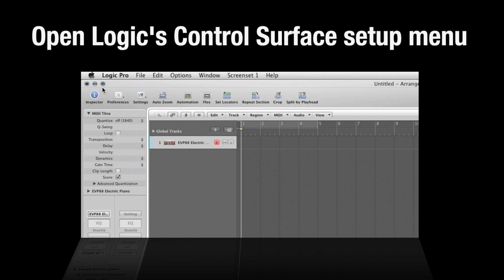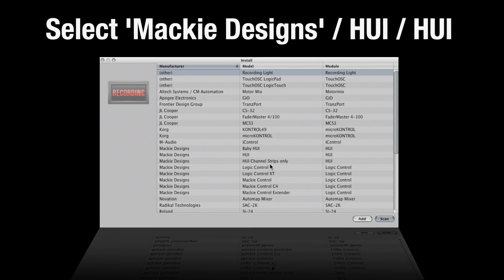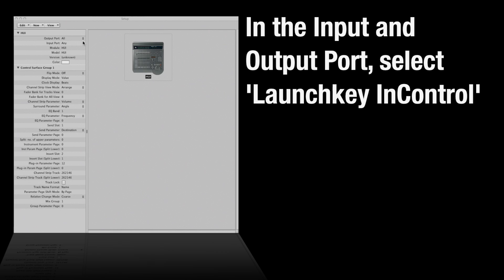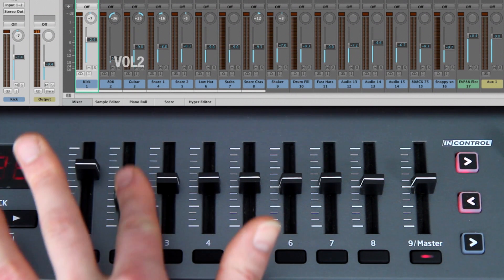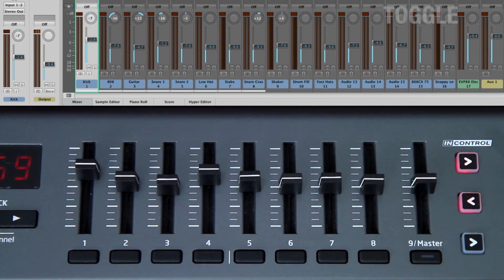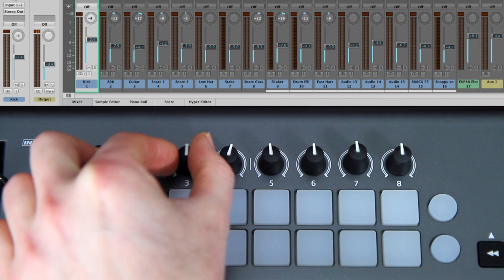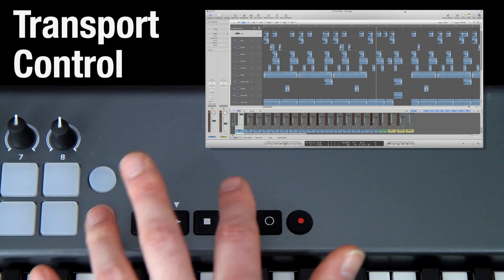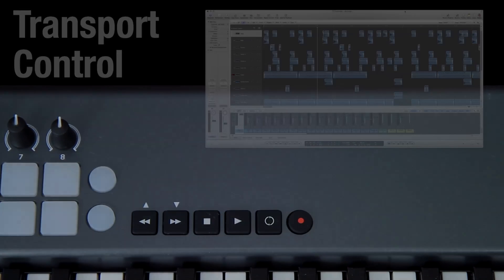Novation // Launchkey: Controlling Logic Pro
Novation Launchkey Tutorial: Controlling Logic Pro

Quick tutorial video demonstrating how Novation Launchkey controls your DAW.

Artist: Perpetual Present
Title: Prophets not profits

Launchkey is a range of 25, 49 and 61 note keyboard controllers with up to 50 physical controls including 16 velocity-sensitive multi-colour trigger-pads that launch clips and scenes in Ableton Live. As well as enabling hands-on control of your DAW's mixer, instruments and more, Launchkey is an integrated software/hardware instrument. The control surface has been designed to work tightly alongside two intuitive apps for iPad: the Launckey app and the Launchpad app - plus the powerful V-Station & Bass Station synth plug-ins for Mac and Windows.

Novation Launchkey Key Features:
• Launchkey comes with a brand new Launchkey app and Launchpad apps for iPad and the powerful Novation V-Station and Bass Station synth plug-ins for Mac and PC
• Quick, hands-on control of your mixer, transport and more in Ableton, FL Studio, Pro Tools, Reason, Cubase and Logic
• Two rows of launch pads for playing and sketching out drum beats, or launching and improvising with loops using the Launchpad app - they also launch clips and scenes in Ableton
• Synth-styled velocity-sensitive keyboard with precision accuracy and fast action - software control via 50 faders, knobs, pads and buttons (35 on 25-note version)
• Instant access to major DAW control parameters -- with no assignment necessary
• Fully bus-powered, even with iPad. Just plug it in and go, with no power supply or batteries
• One gigabyte of Loopmasters sample content including artist packs, drum samples and sound FX
• Ableton Live Lite included